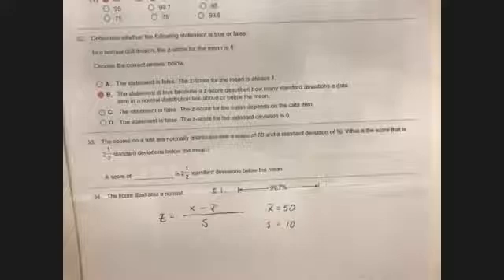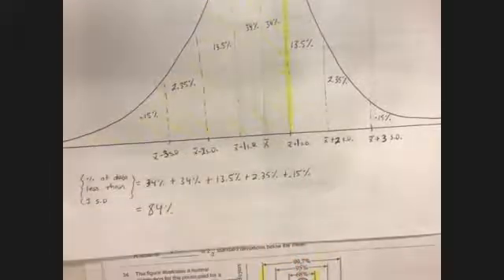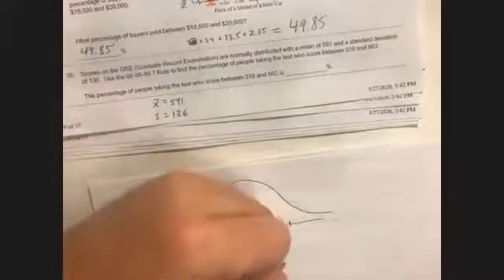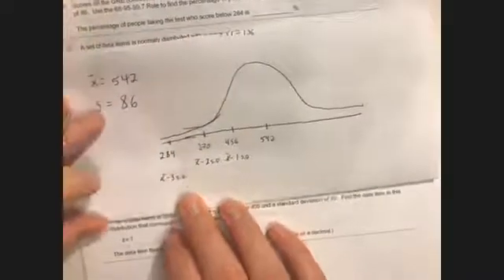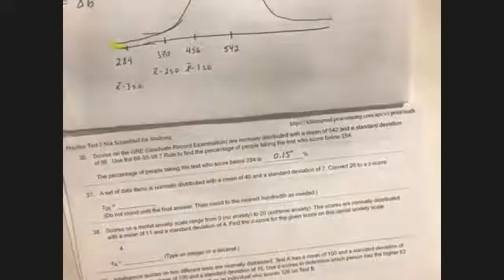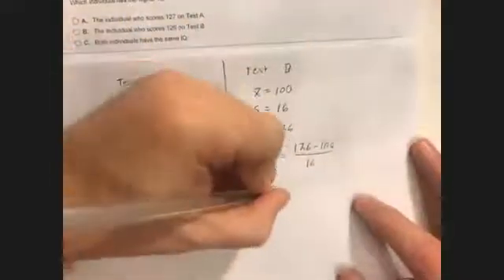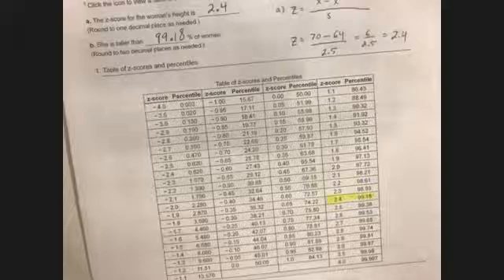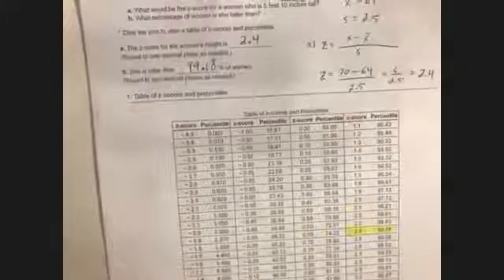Math 1029 (Summer 2020) Practice Test 2, Part 3